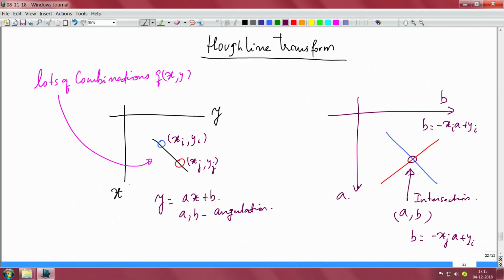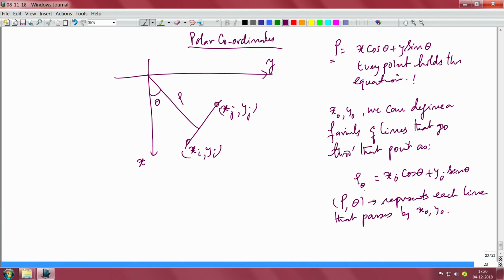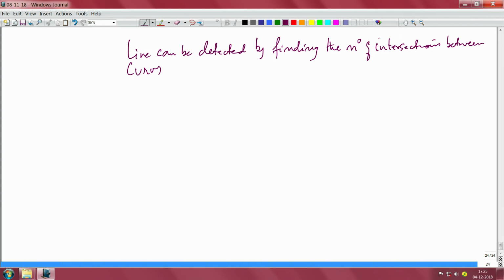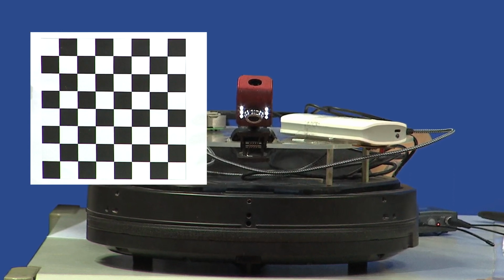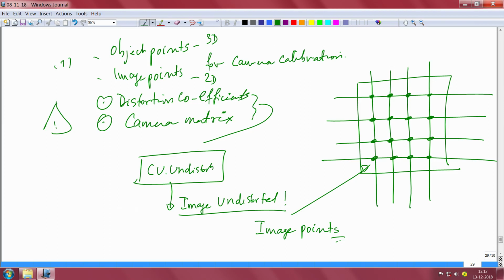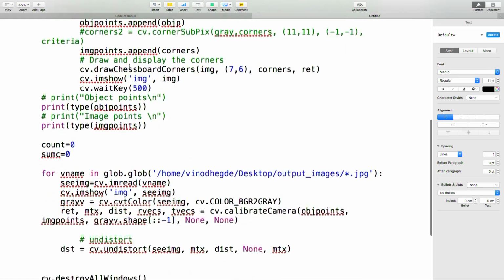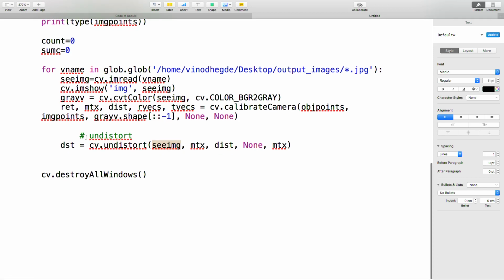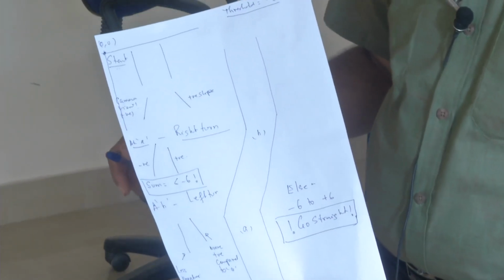Basic computer vision algorithms Part -2